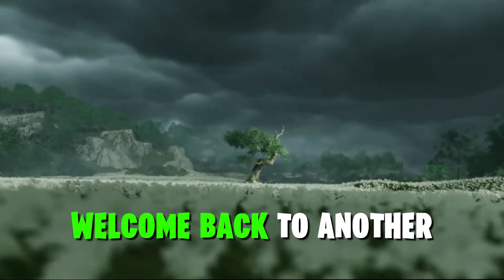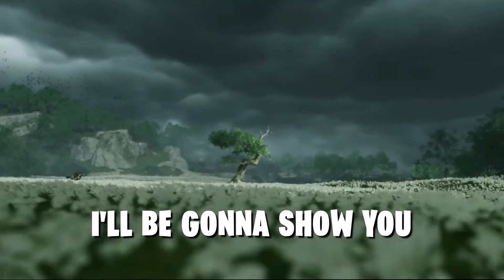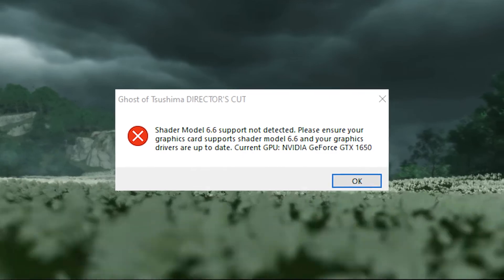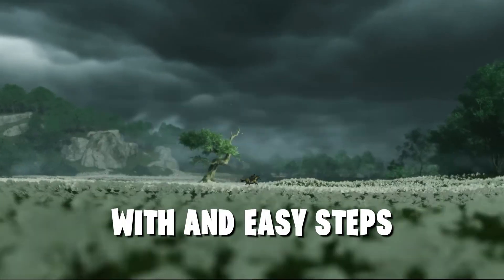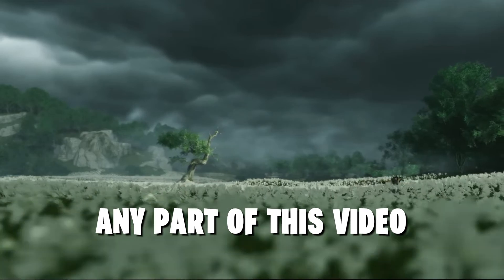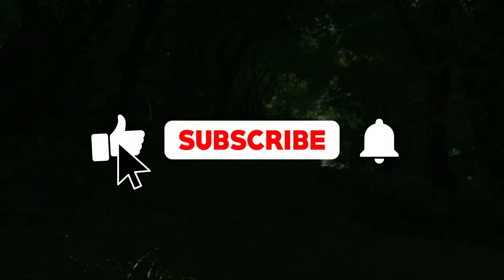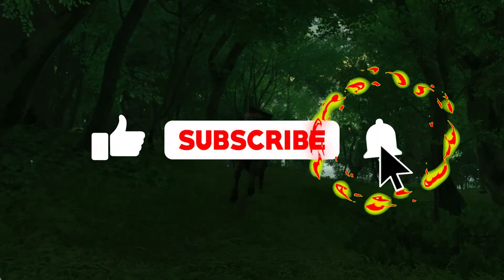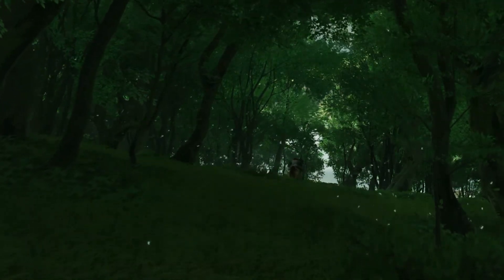Ghost of Tsushima Pc: Shader Model 6.6 support not detected Error Fix | Not Launching , Crash Fix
Title : Ghost of Tsushima Pc: Shader Model 6.6 support not detected Error Fix |  Not Launching , Crash Fix

Videos Chapters :
00:00 intro
00:17 Virtual Memory
1:34 Game Properties
2:11 Update Gpu Drivers
2:21 Pack Installation
3:46 Ending

🎵 Track Info:

Title: Misty Haze (Instrumental) by Pokki Dj

 • Pokki DJ - Misty Haze (NO COPYRIGHT M...

 / s-fydabd5k2jm
YouTube Music: